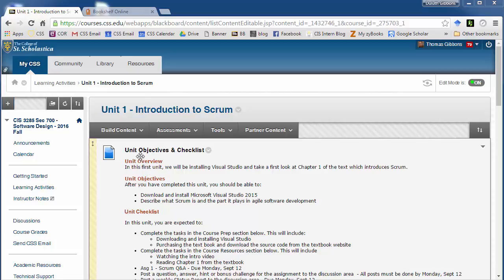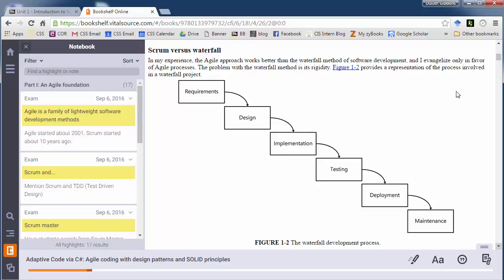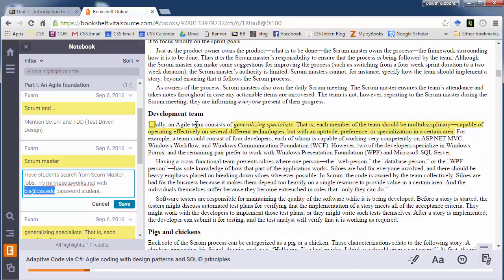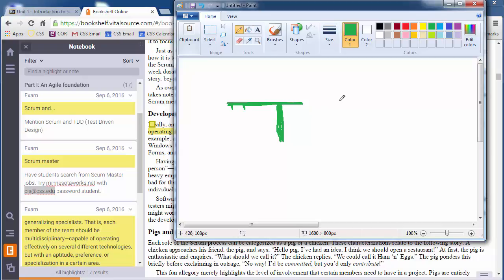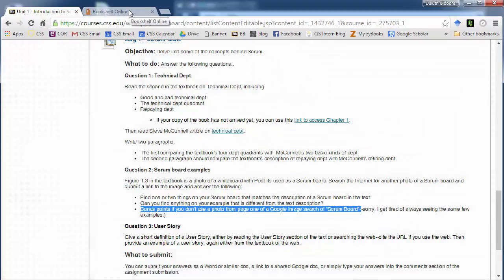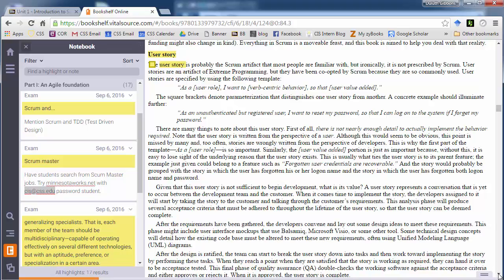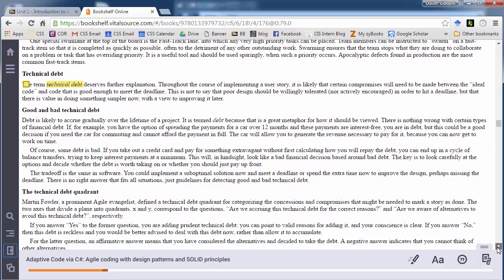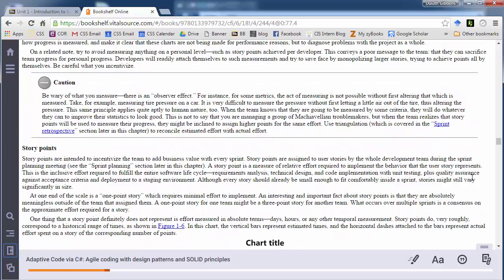CIS 3285 Chap 1 - Intro to Scrum - Part 1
An overview of the first half of Chapter 1 of our CIS 3285 Software Design textbook